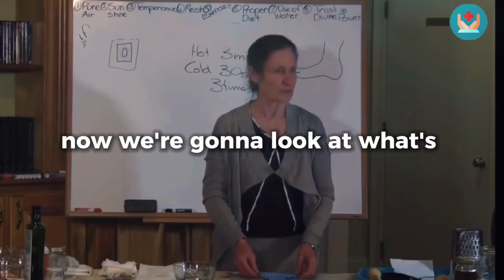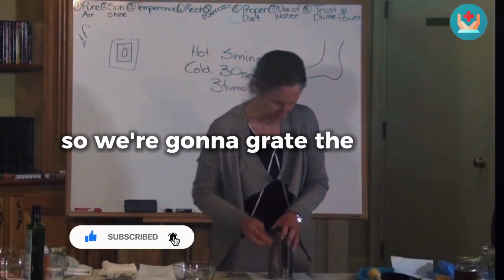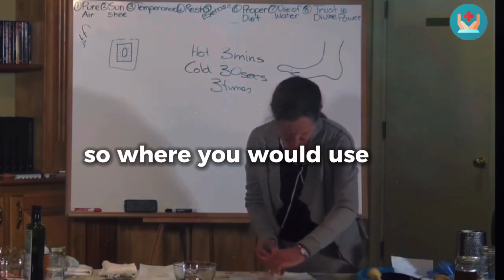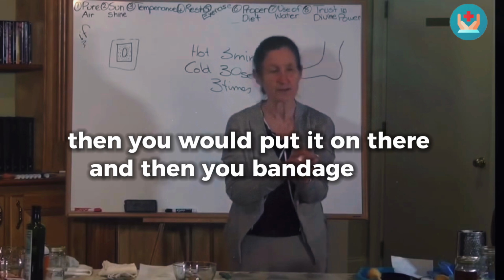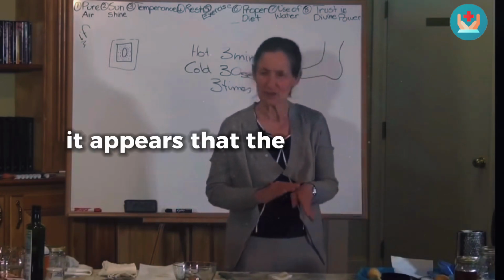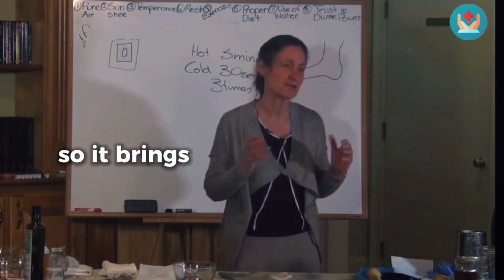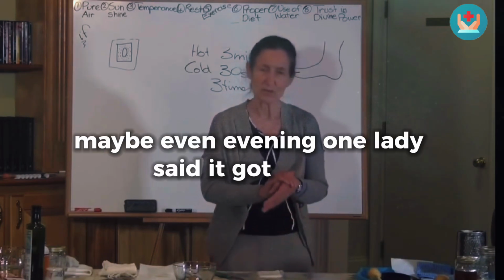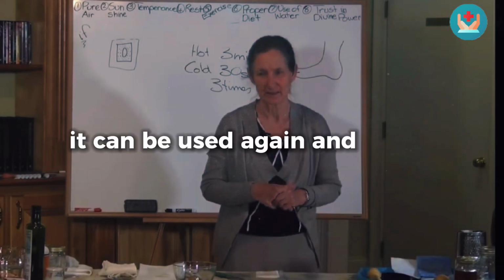Ginger Poultice: Barbara O'Neill's Powerful Natural Remedy | Pain, Inflammation and More!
In this video, renowned natural health expert Bárbara O'Neill shares one of her most powerful natural remedies: the ginger poultice! Known for its anti-inflammatory and analgesic properties, more is an essential ingredient in natural medicine, used for centuries to relieve pain, reduce inflammation and promote healing.